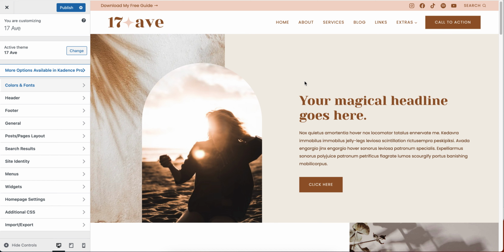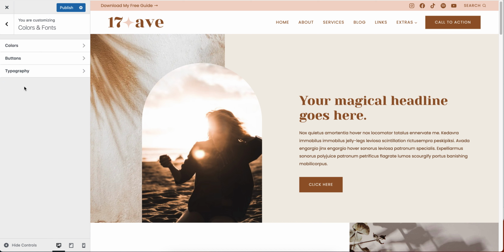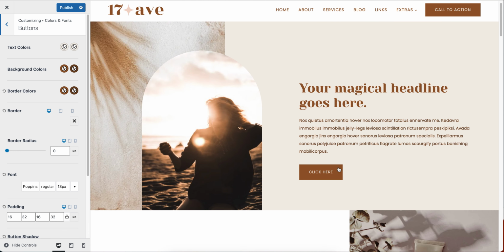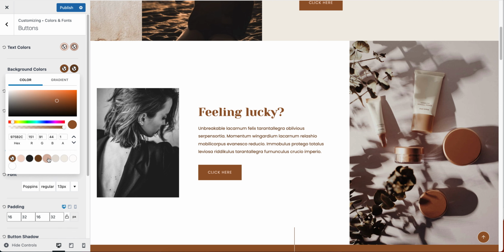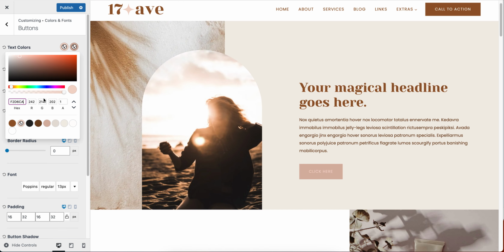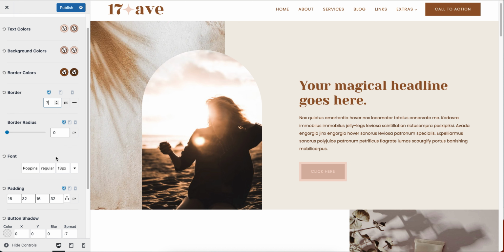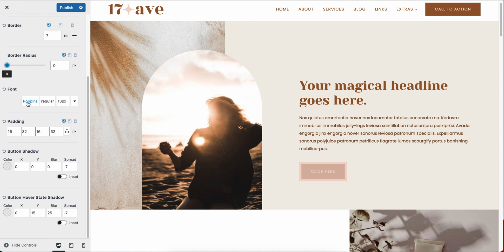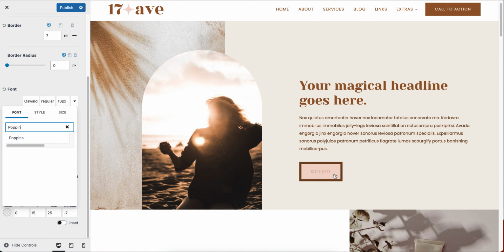5 - 17 Ave - Button Styles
This video explains how to edit button styles globally in you 17Ave Wordpress Theme by Code+Confetti. We'll edit our buttons using the Kadence Theme Customizer.